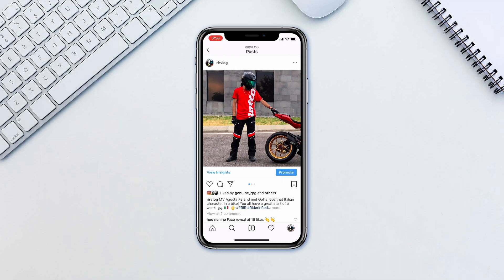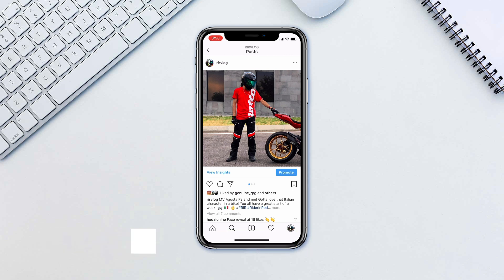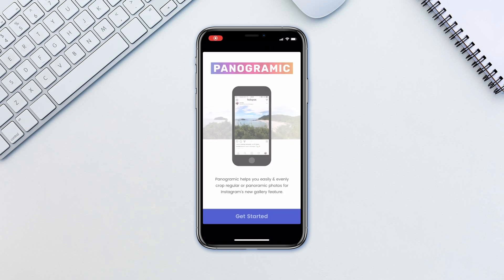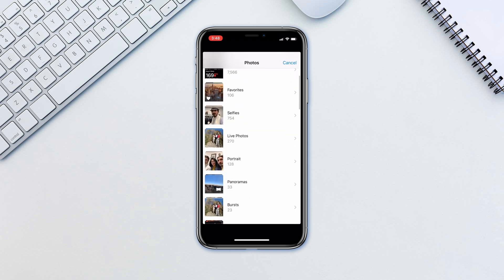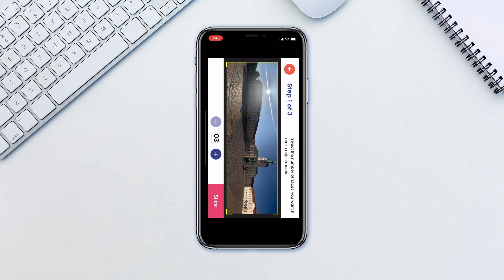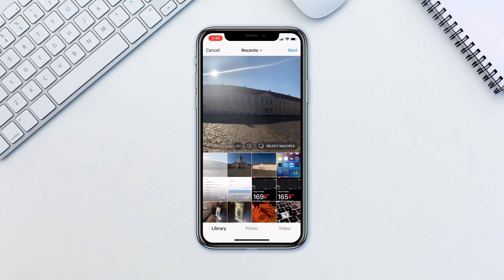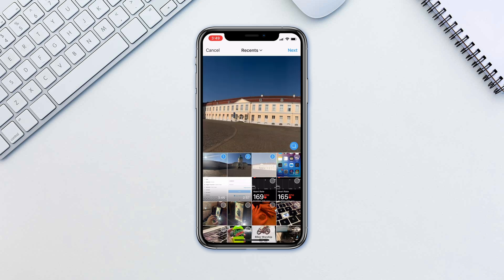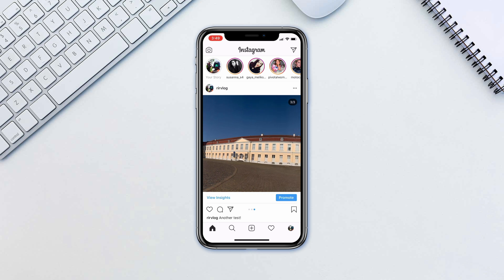How to Split Images for Instagram | Swipeable Panorama with «Panogramic» App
In this tutorial, you will learn How to Split Pictures for Instagram.

We’ve all seen those amazing panoramic photos in Instagram. If you wonder just how they get that effect, you’ve come to the right place. For this, we’ll be needing a wide/panoramic photo to break into square parts that we’ll post in Instagram. For this, tutorial we’ll be using an app called Panogramic which is free.

➡️ Tap Get Started and navigate to the panoramic image.
➡️ Select the amount of photos you want to break the image into. We’ll select 3.
➡️ Tap Slice and make sure everything looks good.
➡️ Tap Looks Good. This will save the images to your camera roll.
➡️ Now open Instagram and start a photo post as per usual.
➡️ When selecting your photo, tap select multiple and select the additional photos.
➡️ Continue the rest of the process.

When done, you’ll end up with a great looking effect that is bound to catch some attention and attract a bigger audience!

❓💬 What images do you post on Instagram the most often?